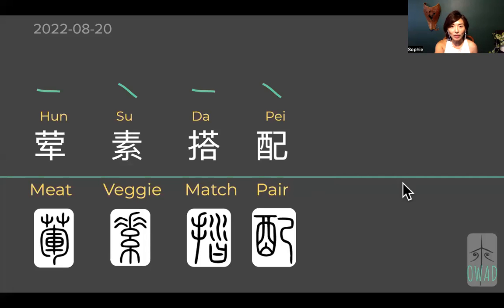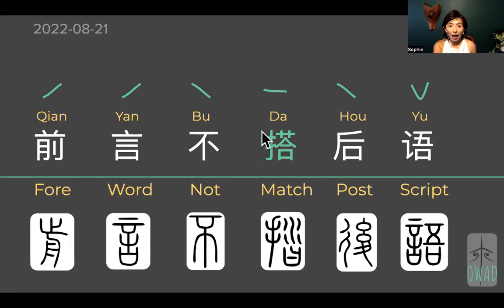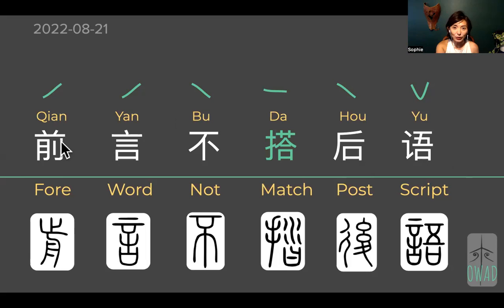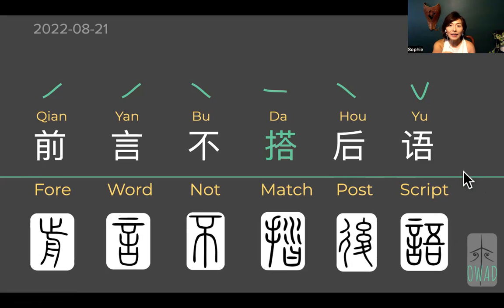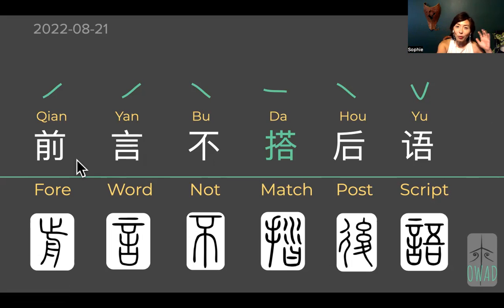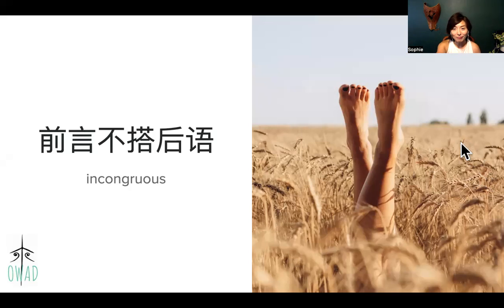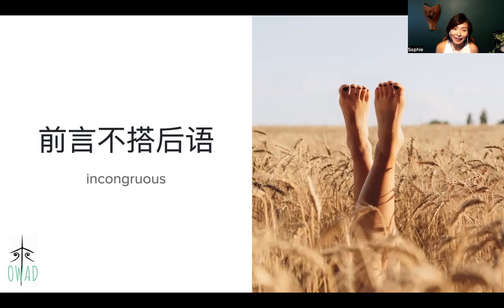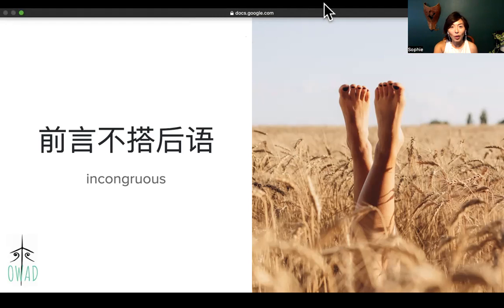Incongruous (前言不搭后语) | S2E233 | OWAD Learning Mandarin Chinese